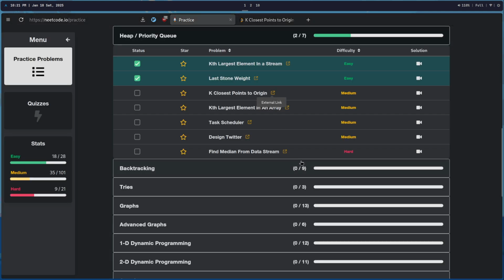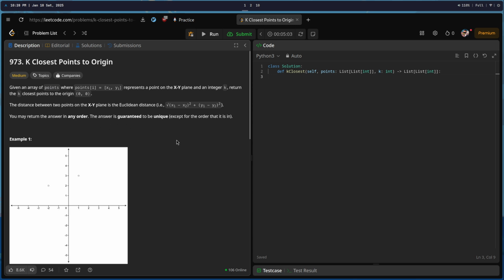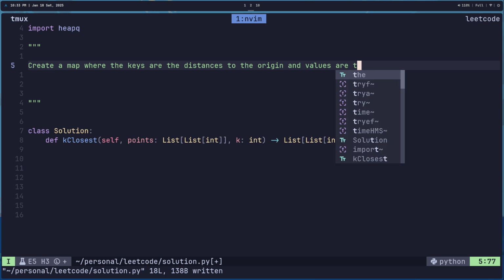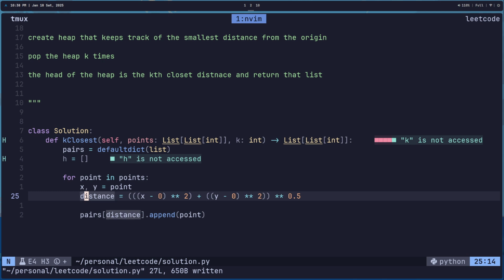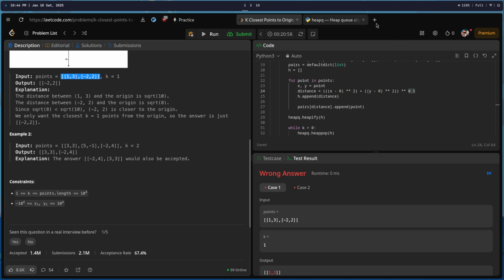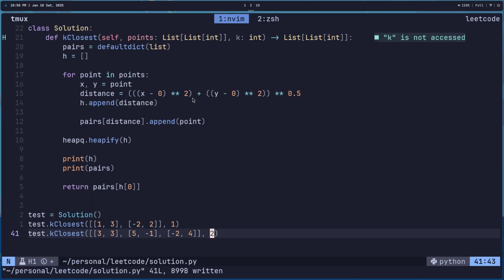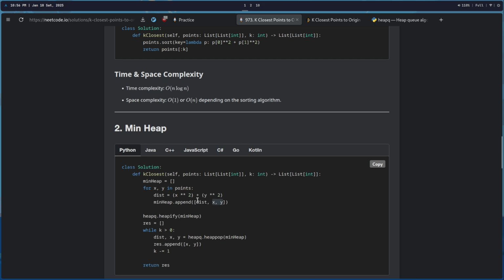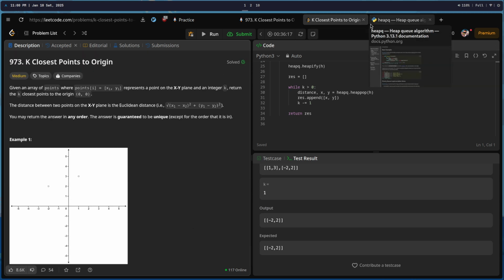programming everyday until I graduate college | day 6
More leetcode